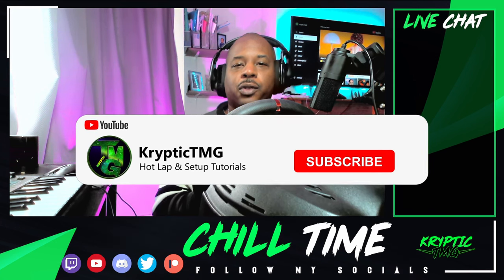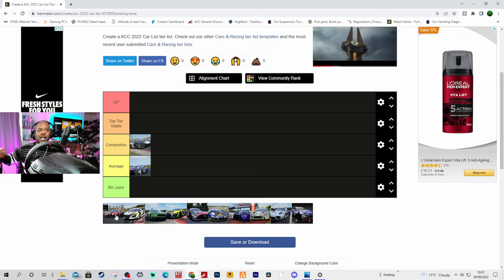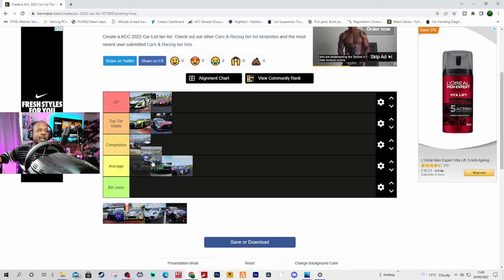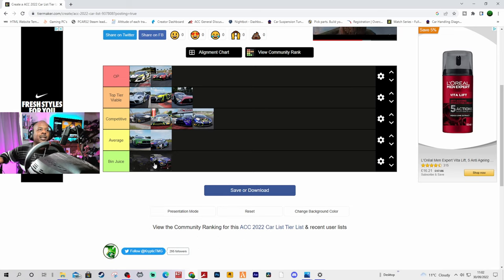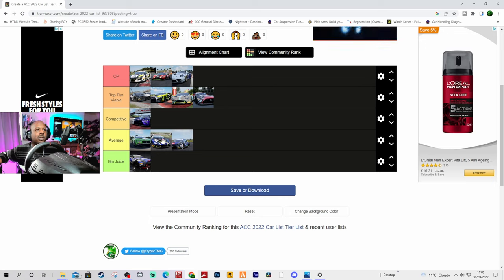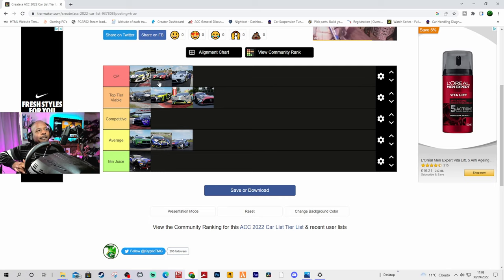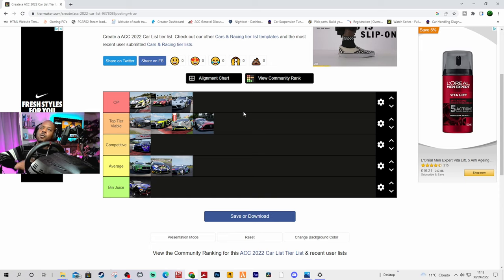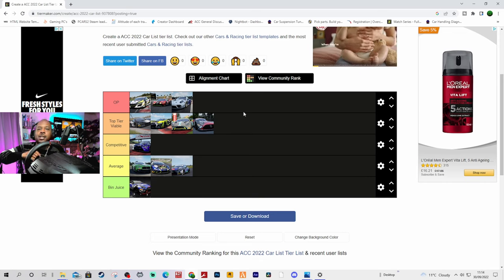Ranking The Cars on Assetto Corsa Competizione in 2022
Ranking each car in this 2022 Tier list which car do you think is currently meta?

LFM Daily races season 5 and setup grinding on Assetto Corsa Competizione

➤PC SPECS:

4.6GHz Hex-Core Intel Core i7 8700
2TB Hard Drive 16GB of 3200MHz DDR4 RAM